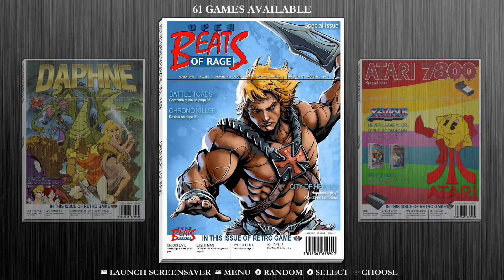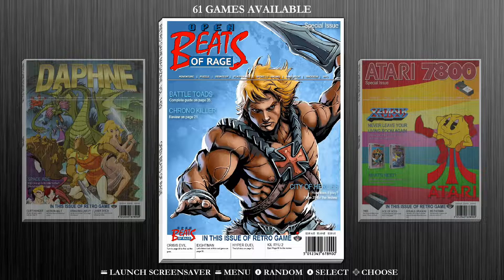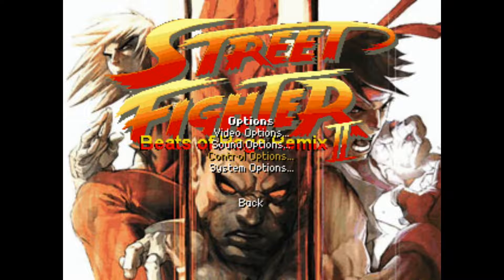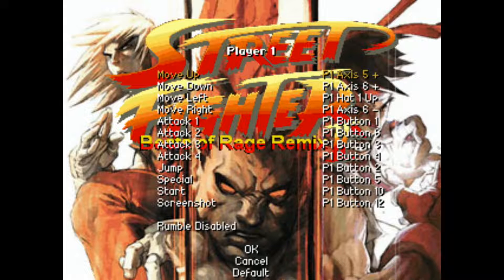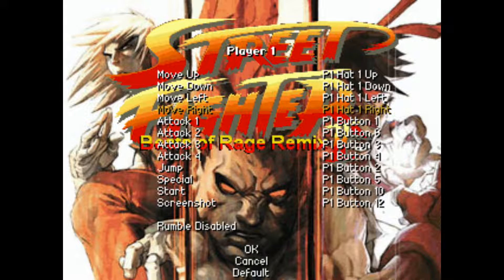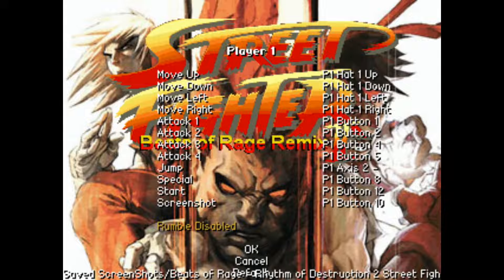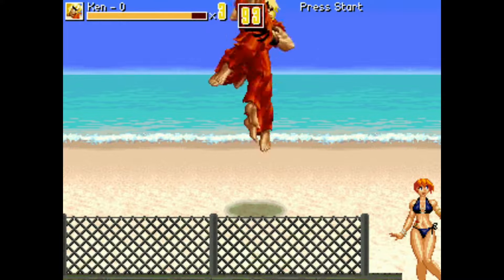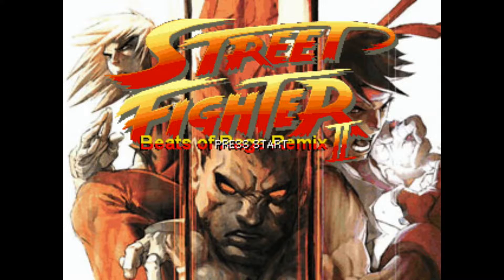Open Beats of Rage OpenBor Setup / Controller Mapping Guide - RetroPie Guy Tutorial - How To Video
Here we have a tutorial on how to map your controller in the Open Beats of Rage game Collection on the RetroPie Guy 512GB Ultimate Game Collection Card which has over 15,240 retro video games from various console collections.

You will definitely need a keyboard attached to your raspberry pi to setup and map your controller with this game collection.

For more information on this card visit us on our site!

Below is a list of the Game systems that are included on this game collection card!

Console/Game List
N64 - 302 Games
PlayStation - 443 Games
SNES - 979 Games
SNES Hacks - 51 Games
SNES CD - 25 Games
Super Famicom - 509 Games
NES - 782 Games
NES Hacks - 691 Games
Famicom Disk System - 128 Games
Famicom Family Computer - 386 Games
Sega Dreamcast - 93 Games
Sega CD - 99 Games
Sega 32X - 32 Games
Sega Genesis - 807 Games
Sega Genesis Hacks - 209 Games
Sega Mega Drive - 191 Games
Sega master System - 277 Games
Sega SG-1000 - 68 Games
SuperGrafx - 5 Games
TurboGrafx CD - 44 Games
TurboGrafx - 94 Games
PC Engine Super CD Rom System - 36 Games
PC Engine - 290 Games
Neo-Geo - 140 games
Arcade - 1,730 Games
AtomisWave - 16 Games
Naomi - 33 Games
Daphne - 9 Games
OpenBOR -  61 Games
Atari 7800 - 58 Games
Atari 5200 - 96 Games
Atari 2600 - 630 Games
Intellivision - 136 Games
ColecoVision - 141 Games
Lynx - 83 Games
Game & Watch - 52 Games
Game Boy - 557 Games
Virtual Boy - 25 Games
Game Boy Color - 572 Games
Game Boy Advance - 1,080 Games
Nintendo DS - 252 Games
Game Gear - 259 Games
Neo-Geo Pocket - 9 Games
Neo-Geo Pocket Color - 40 Games
PSP - 132 Games
PSP Minis - 200 Games
WonderSwan - 110 Games
WonderSwan Color - 89 Games
Amiga - 646 Games
Amiga CD32 - 25 Games
Amstrad CPC - 114 Games
Commodore 64 - 64 Games
MSX - 642 Games
MSX 2 - 100 Games
Odyssey 2 - 85 Games
Texas Instruments (TI99/4a) - 90 Games
Vectrex - 25 Games
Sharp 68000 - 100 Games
ZX Spectrum - 179 Games
ScummVM - 102 Games